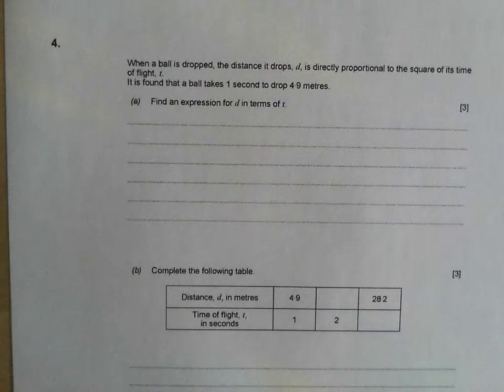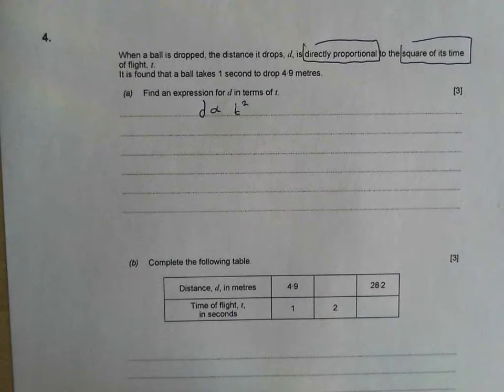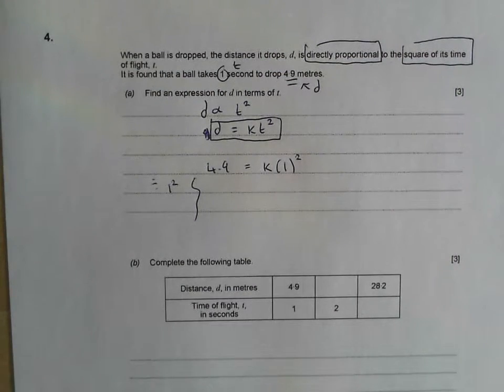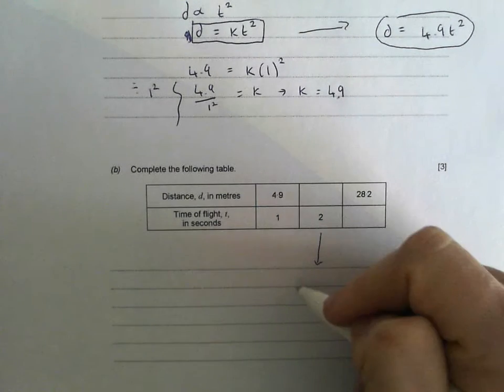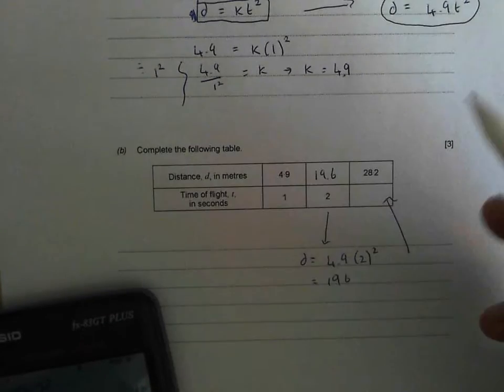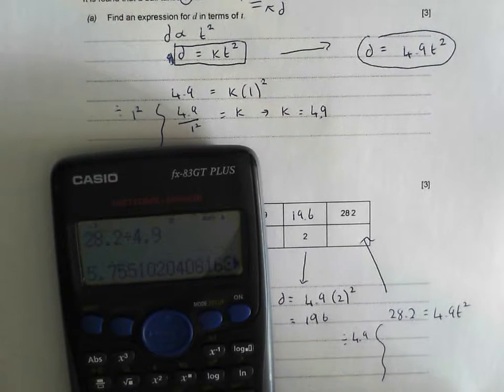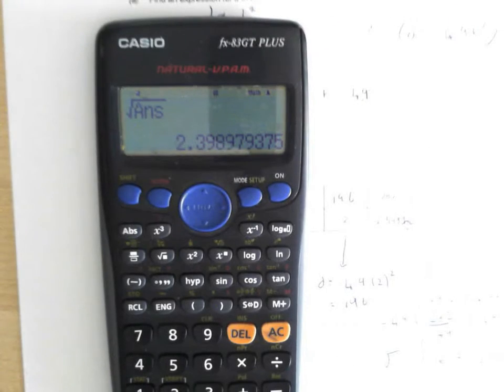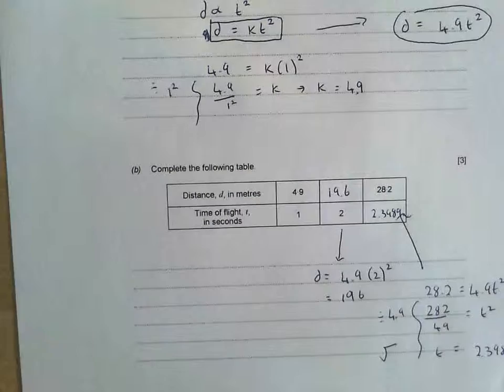Proportion and Best Buys - Q4 GCSE Maths Revision Walking Talking Topics with Mr Barton